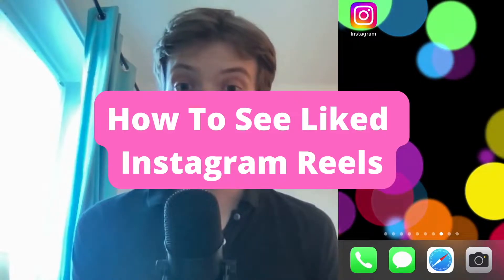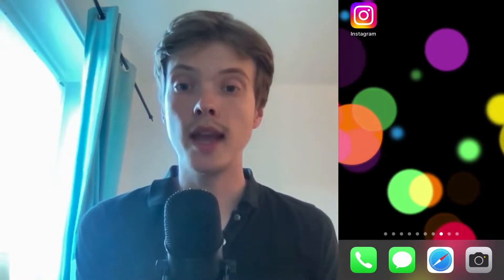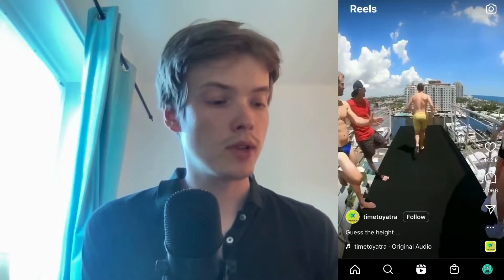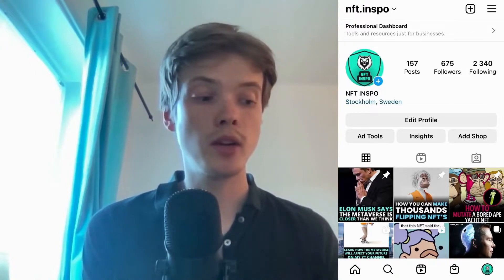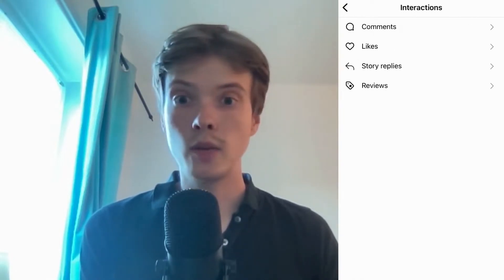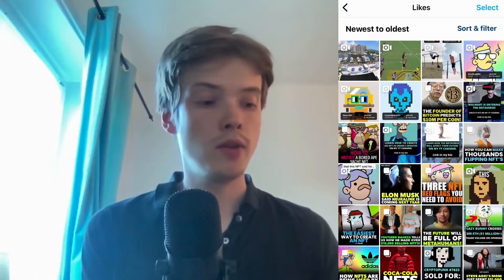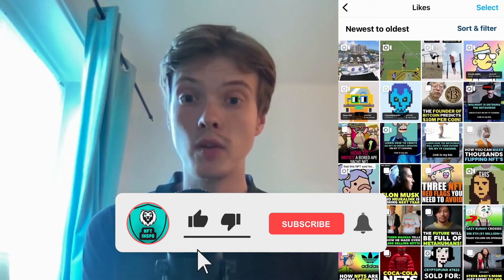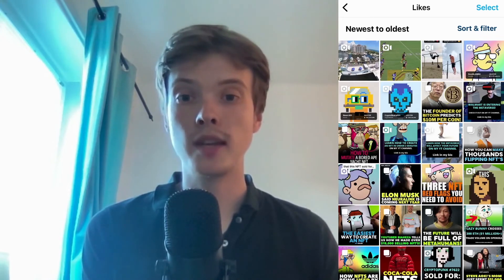How To See Liked Instagram Reels (EASY 2022)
In this video I will show you how to see reels i liked on instagram. After you have watched this you will know how to see liked reels on instagram 2022. This is a step by step guide on how to watch liked reel on instagram.

This is a tutorial on instagram liked reels